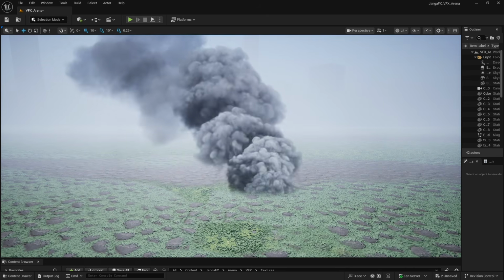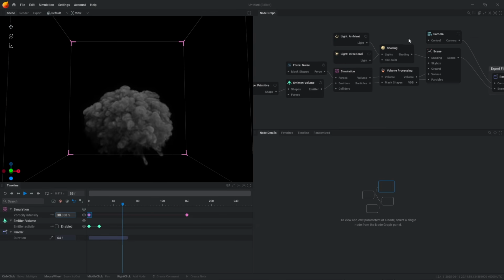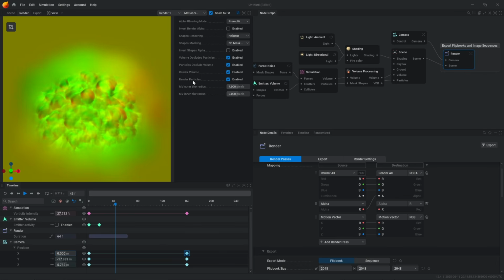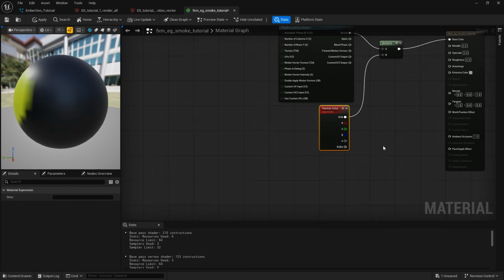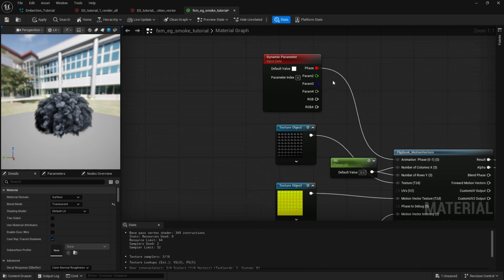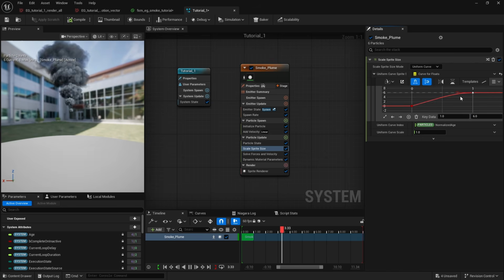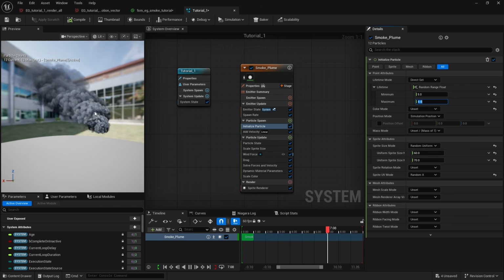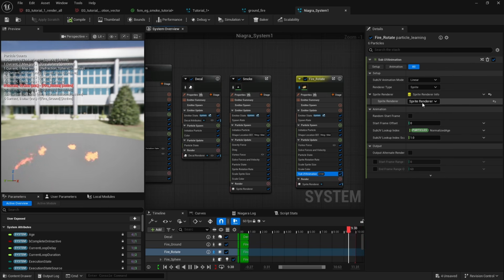UE5 VFX: EmberGen Smoke Plume with Niagara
In this tutorial we'll be showing you the round-trip workflow to create a usable flipbook in EmberGen with multiple data passes and setup the material and niagara system to create a finished smoke plume. There are of course many additional things you could do to spice the effect up such as ash or fire, but this gives you the foundation you need to begin your Niagara + EmberGen journey.

0:00 - Intro
0:32 - EmberGen Simulation
4:15 - Setting Up Your Camera
8:20 - Setting Up Exports
11:07- Import Textures Into Unreal
12:05 - Smoke Material Creation
17:33 - Create Niagara Particles
29:01 - Other SubUV Methods & Comments